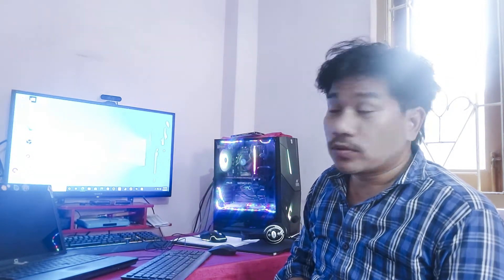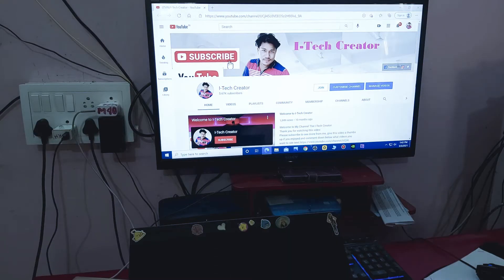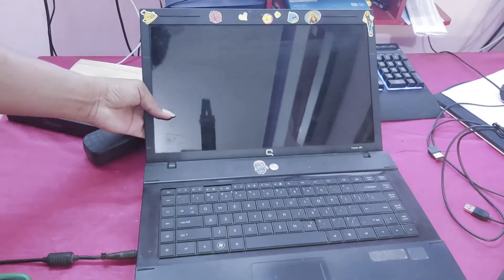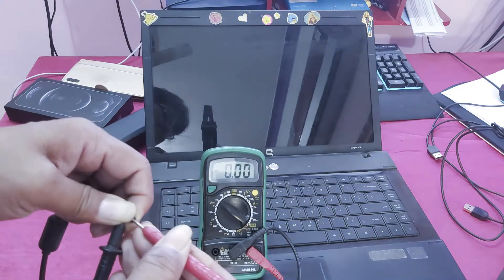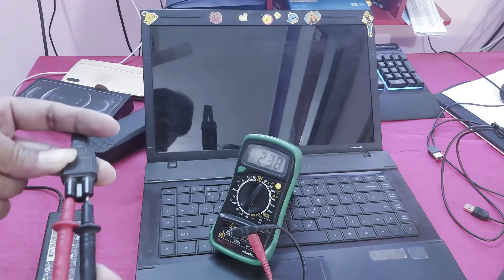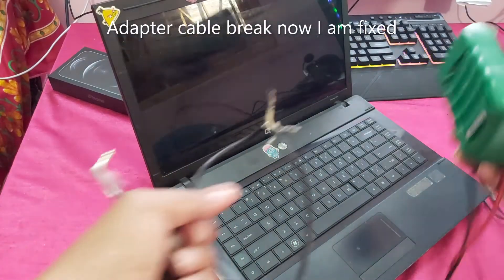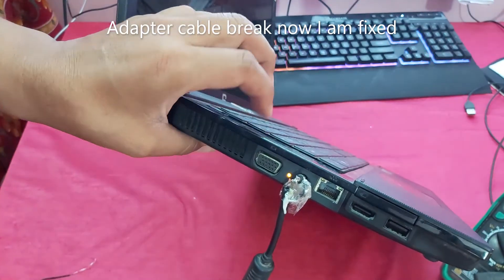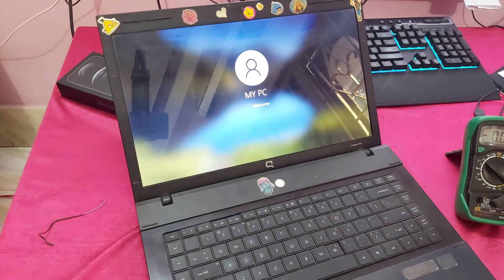Compaq 620 laptop no power on solution | Laptop Power adapter problem solution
Friends in this video I am fixed laptop no power on, due to adapter cable break so friends if you have such problem at first check your adapter cable fix the problem.